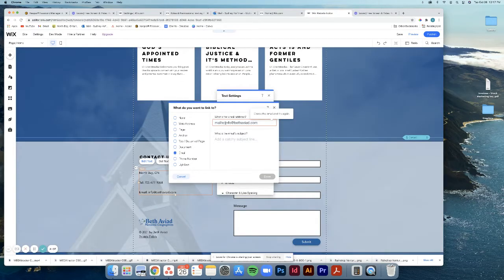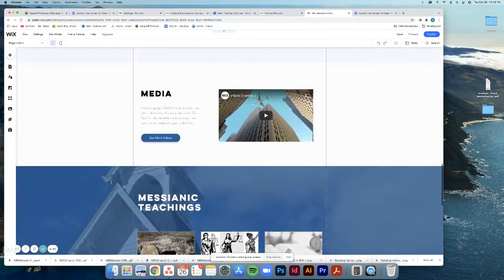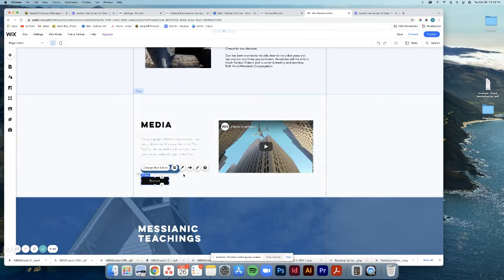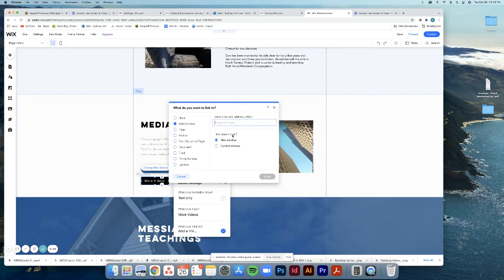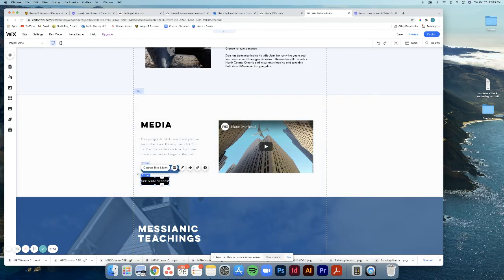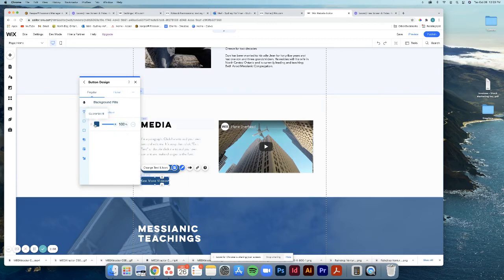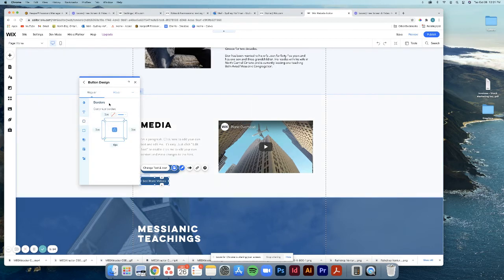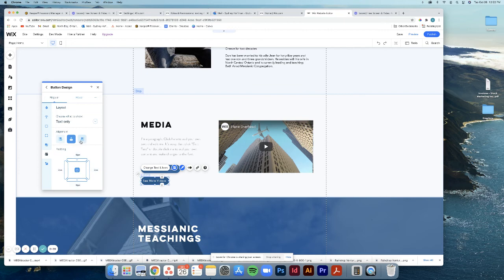Beth Aviad Part 5